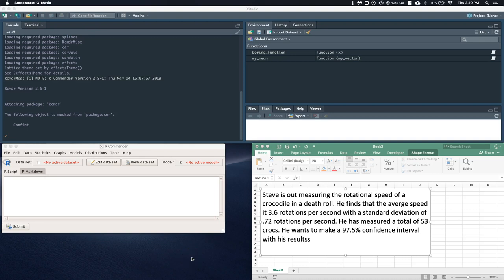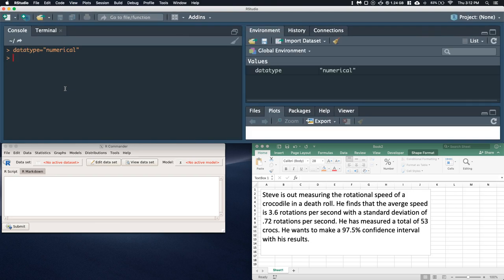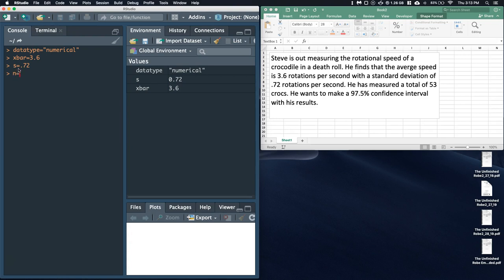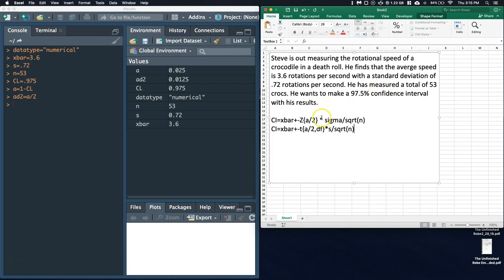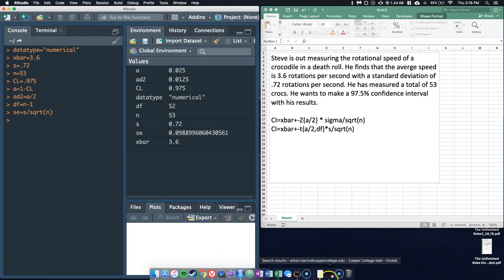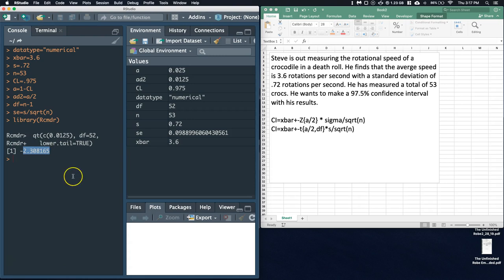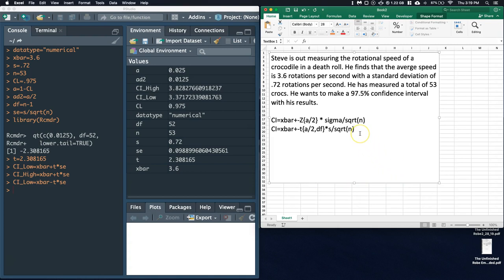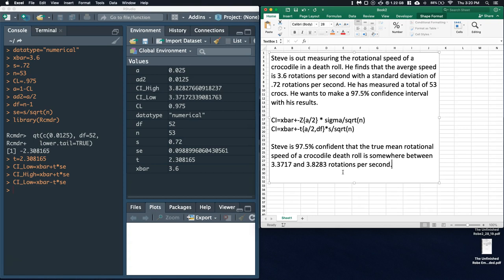Confidence Interval Mean: t